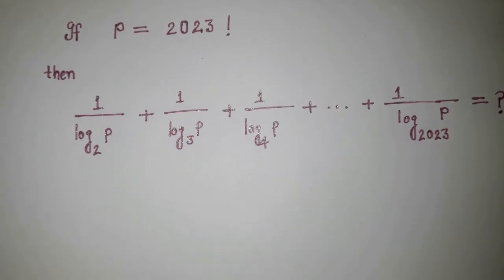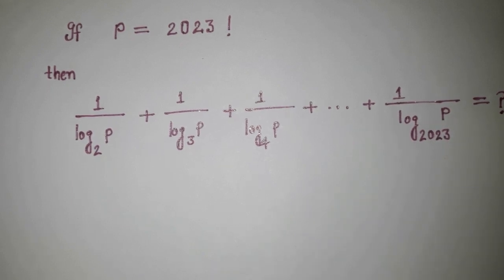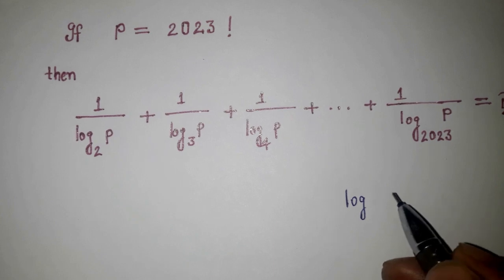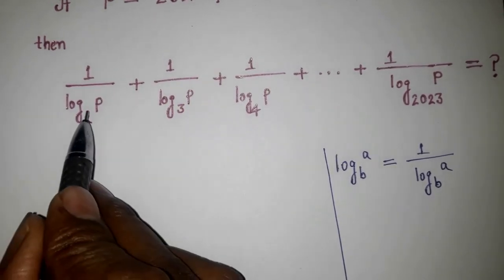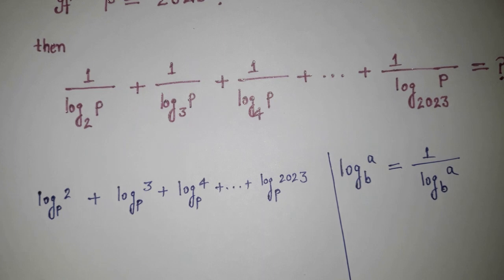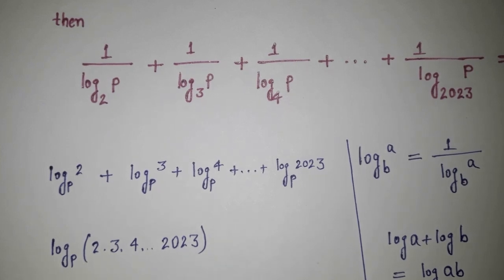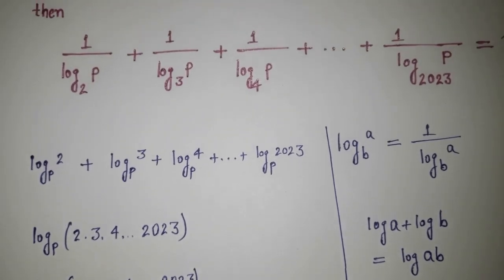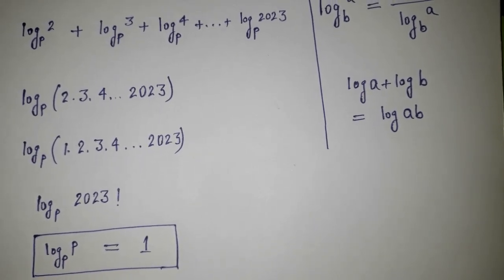what is sum of these ? | Olympiad